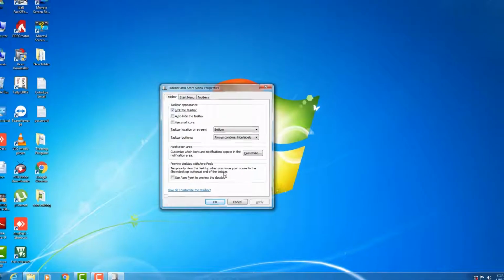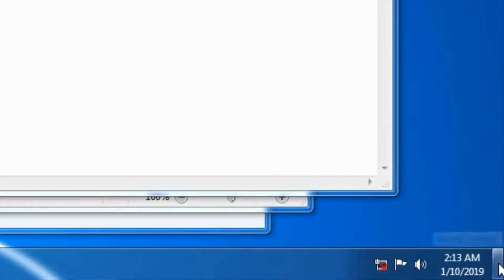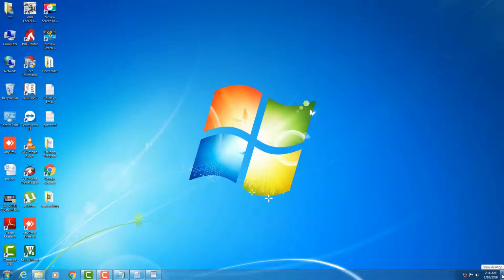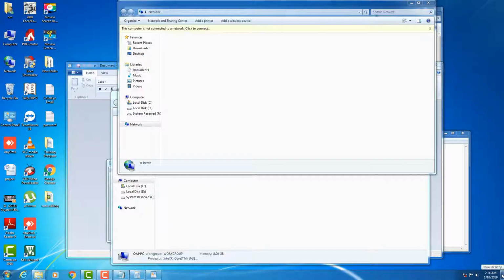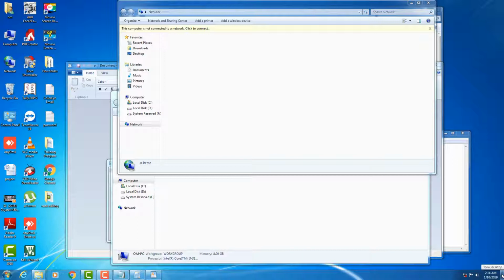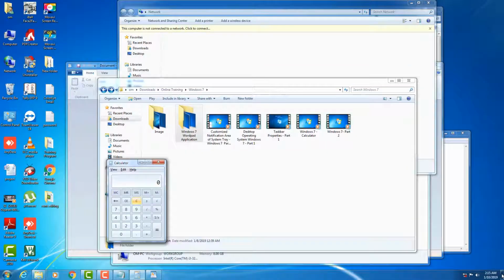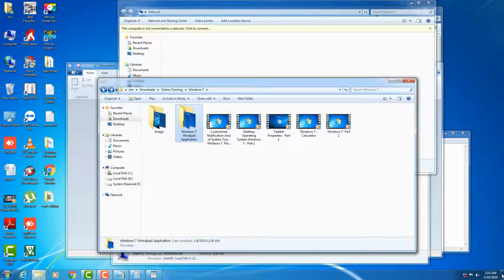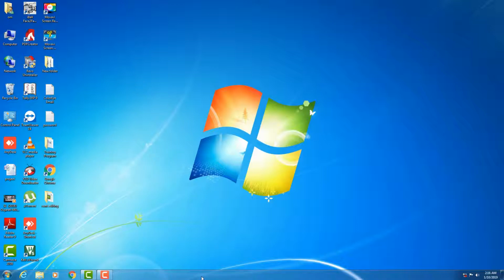Aero Peek - Windows -7 Part 6 English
Computer Learning is Fun & more Creative, computers can be learned by Everybody and Everyone,  We want all to learn computers in practical and easy methodoloy with implementation step by step and make life happy and success. Now learn Online Computer training through Video and Practice step by step explanation is in simple english Language, so that everybody and everyone can understand. Learn Tutorials Step by Step
KEEP LEARNING.

Aero Peek, also called Show Desktop, is a feature introduced in Windows 7, and available in Windows 8 and Windows 10. It allows the user to view their Desktop by placing (and not clicking) their mouse over Aero Peek in the far right-side of the taskbar.

techcomputerclasses
tech computer classes